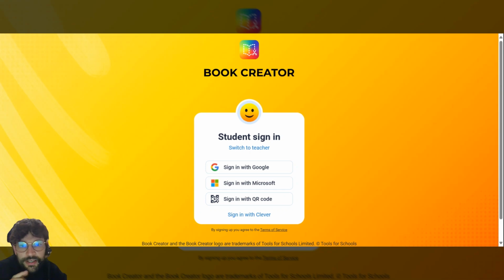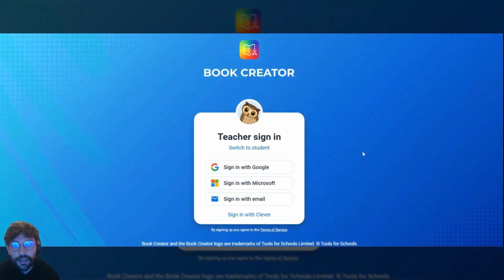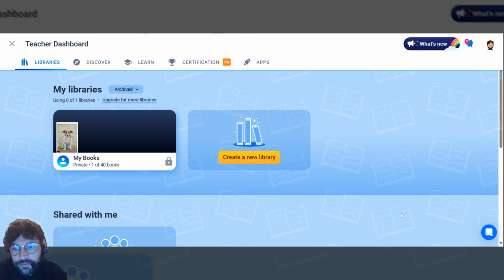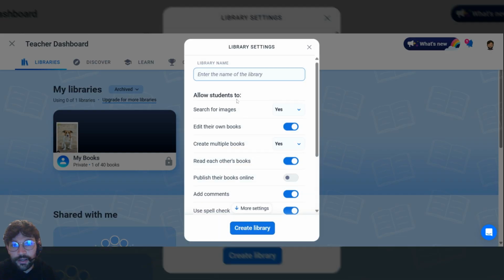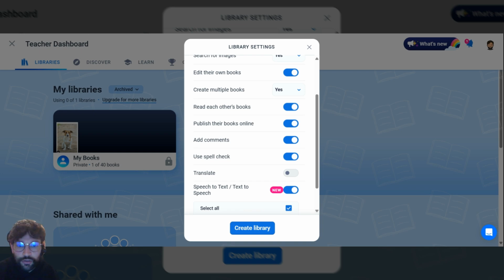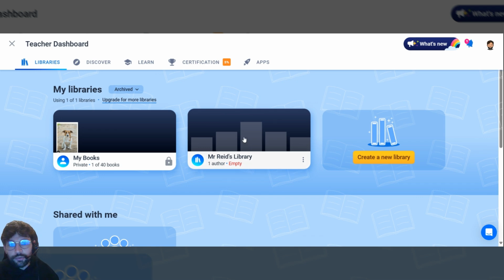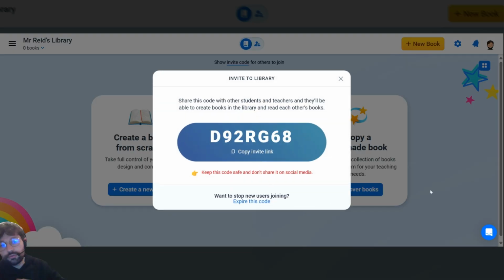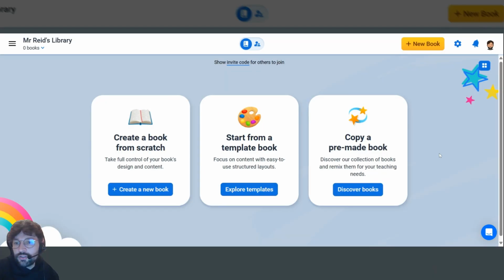Introduction to Book Creator -Teachers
How to create your teacher account, access your dashboard and create a library for learners to join.